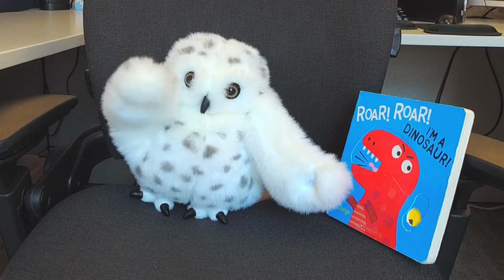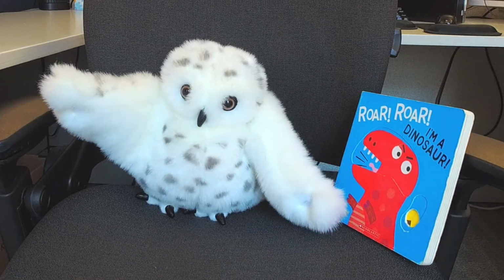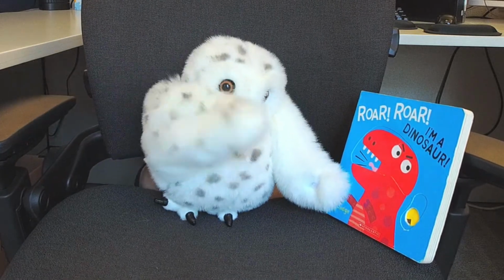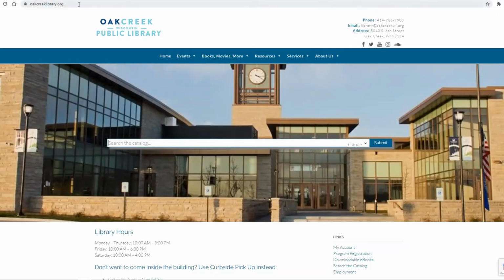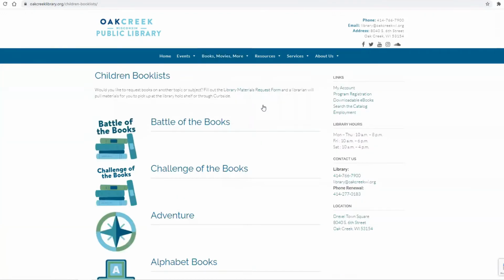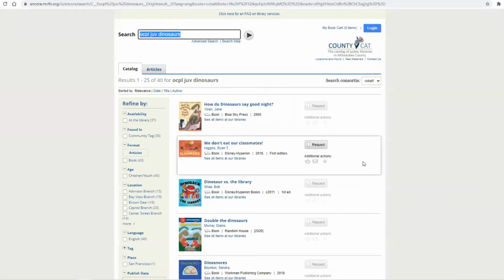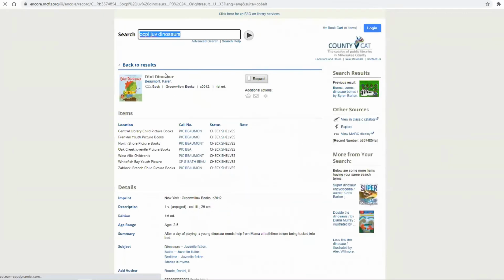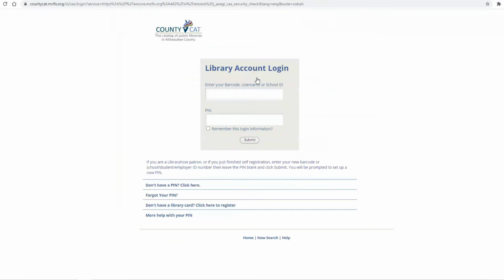How to Use Booklists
Ever wondered how to find books on a single topic or theme? The Librarians at the Oak Creek Library have done all the work for you with their easy and convenient booklists! Oak Creek Library's resident expert, Owl, helps patrons through the process of accessing the library's booklists.